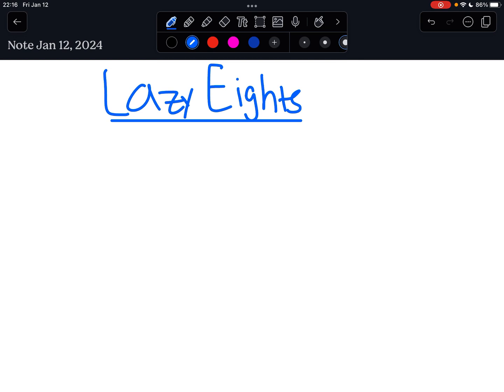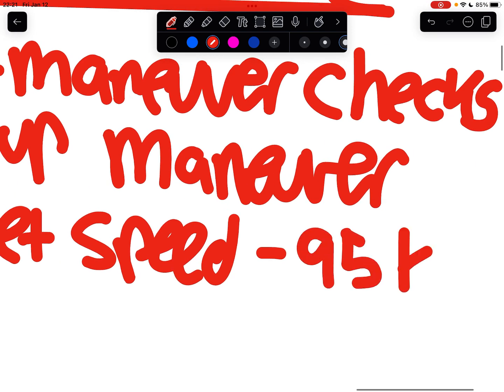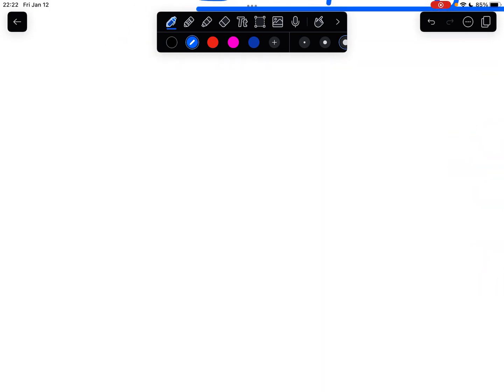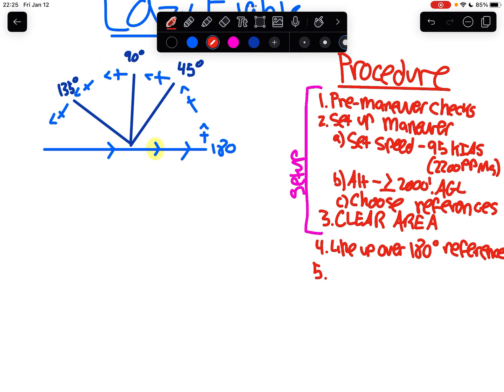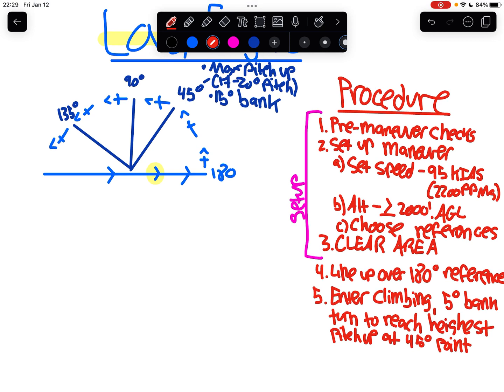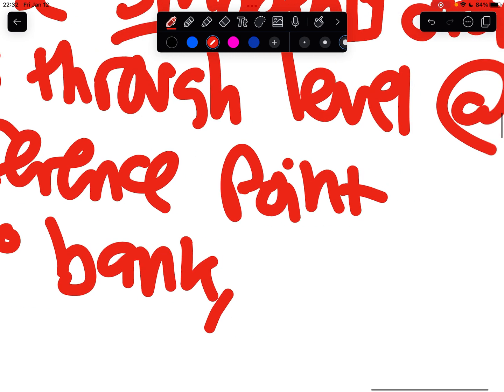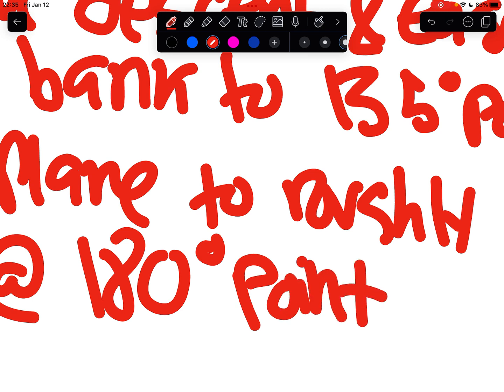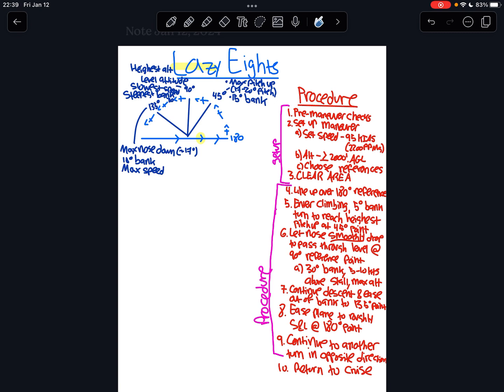Commercial Pilot Maneuvers – Lazy Eights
Overview video on the commercial pilot maneuver "lazy eights." Introduction to the maneuver.